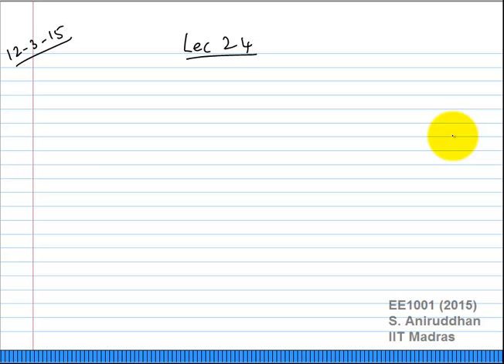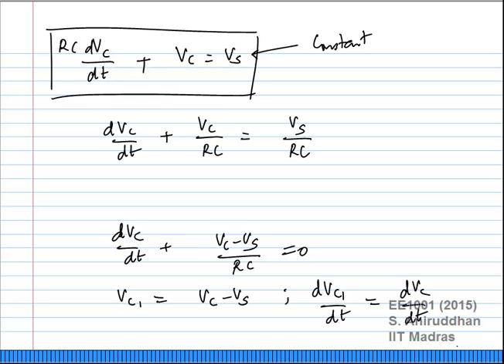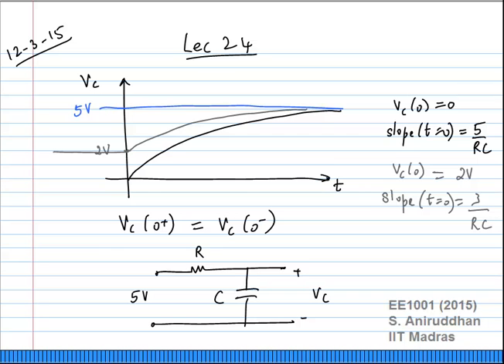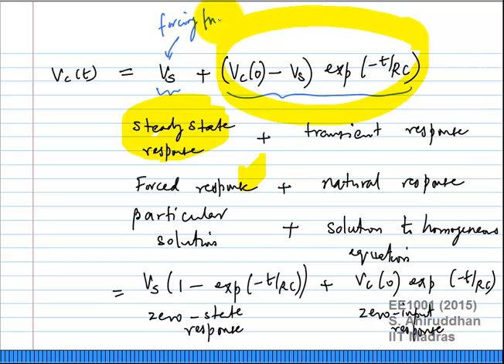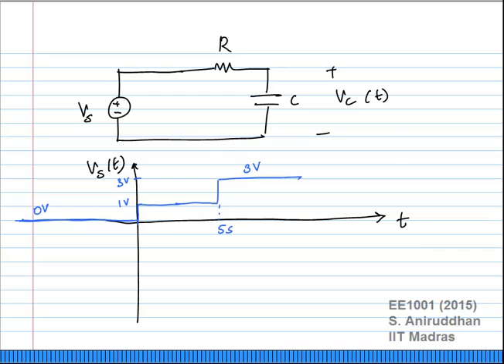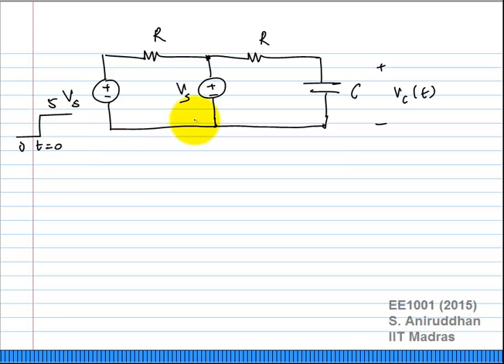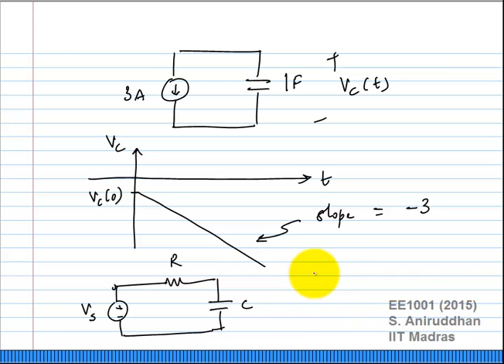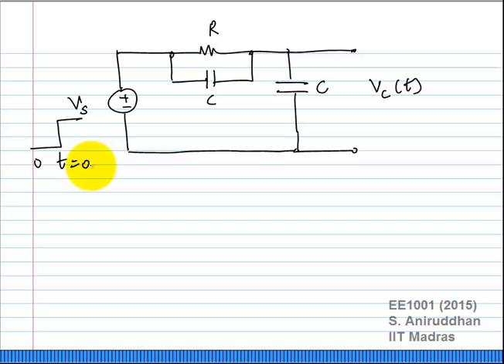EE1001 Electrical and Magnetic Circuits 2015 Lecture 24